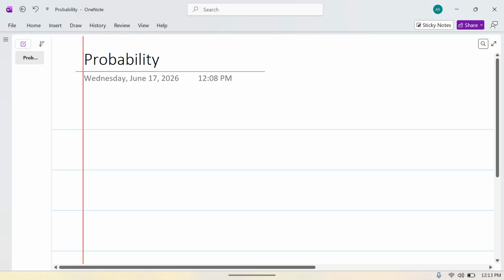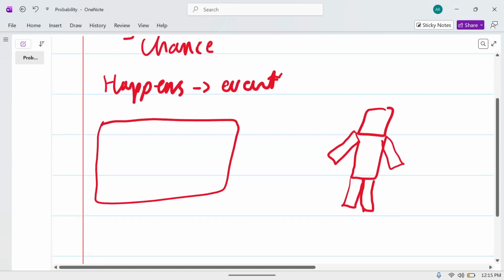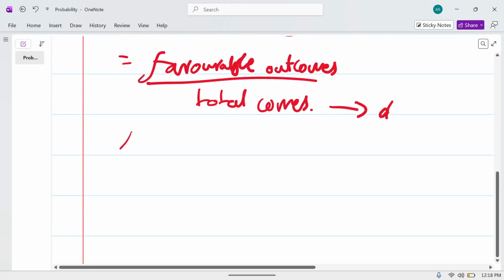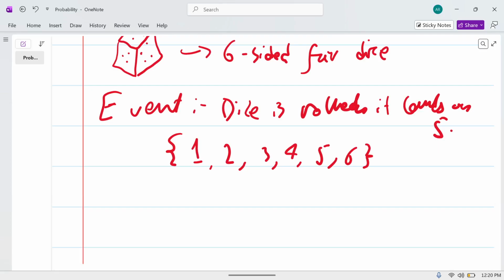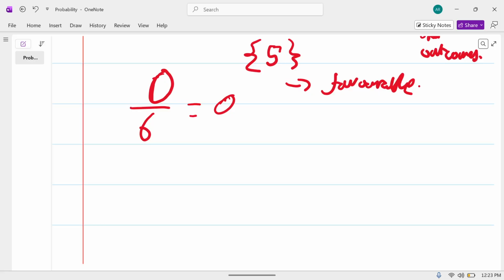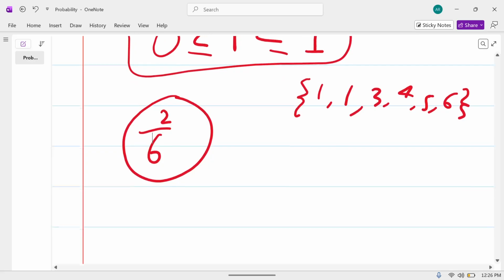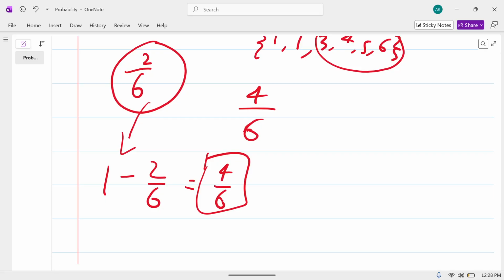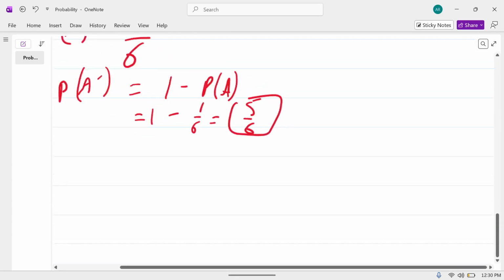S1 Probability Basics Part #1 - Cambridge AS & A levels Mathematics 9709